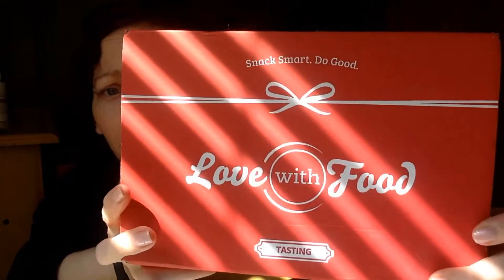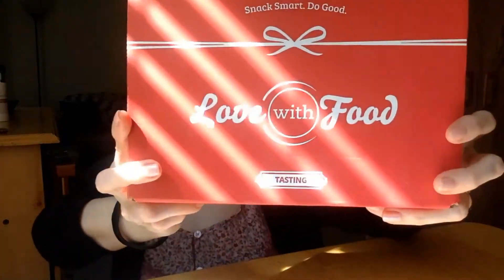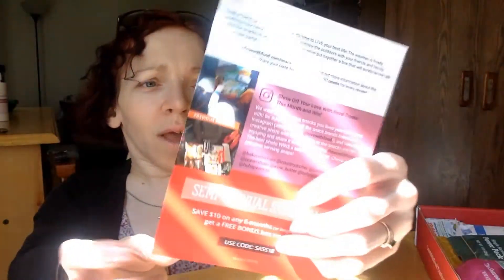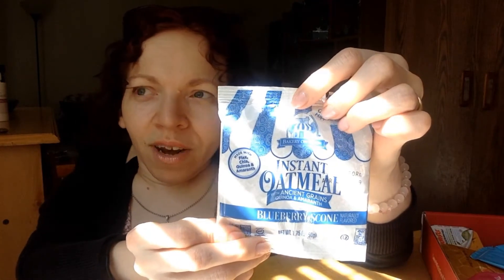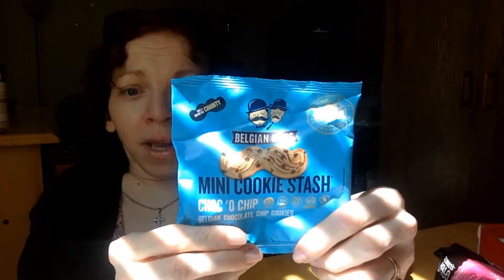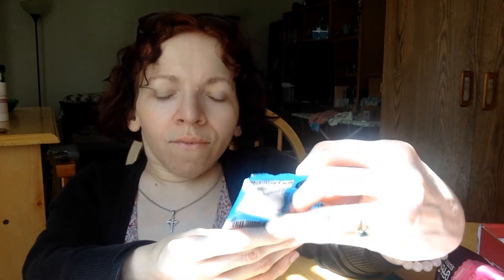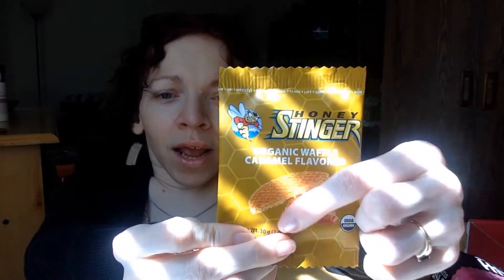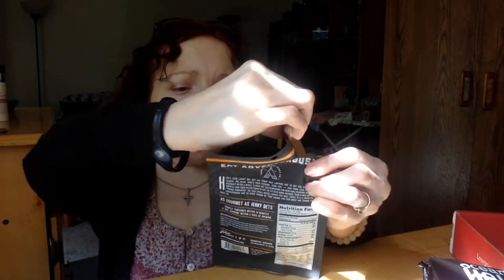Pixie Snacks Attacks: Love With Food Review June 2018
Curious about those snack subscriptions you see out there on the internet? Here is another review of one of the trusted ones that have been around for awhile, plus some funny blips. ;) Enjoy!

                    @timmytheangelkitty (Timmy)

**NOT SPONSORING BY LOVE WITH FOOD - Just did my own review**